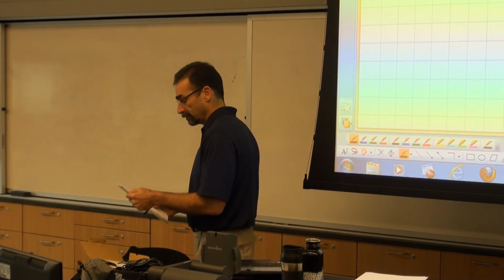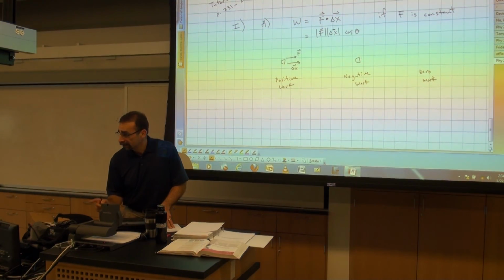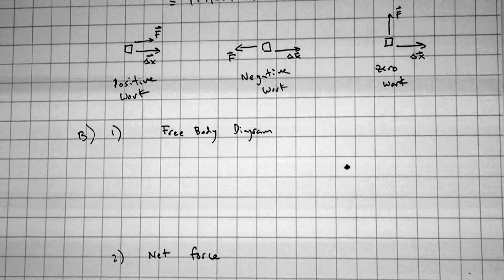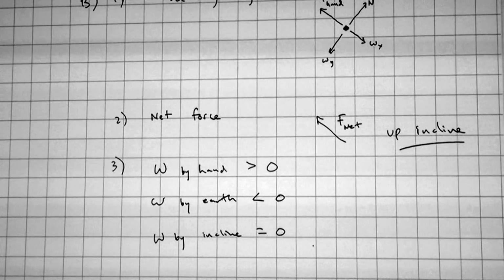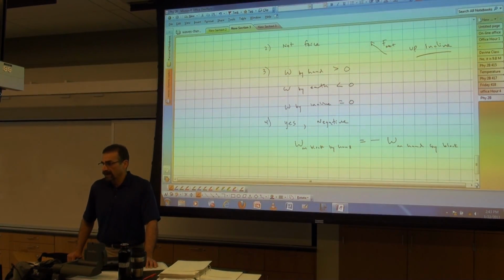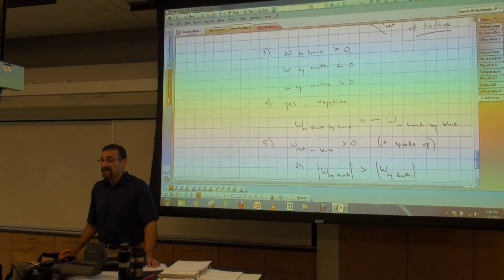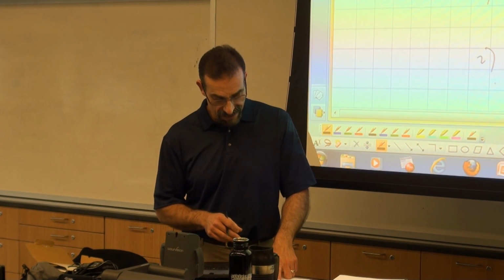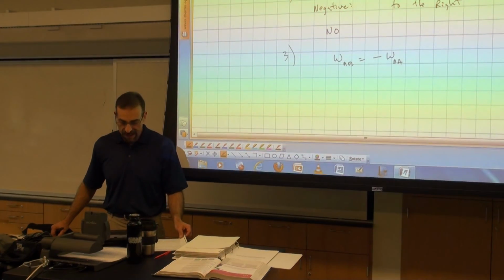phy2b_ch18_pt4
PV diagrams